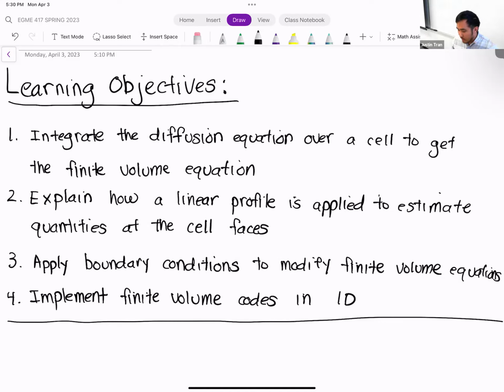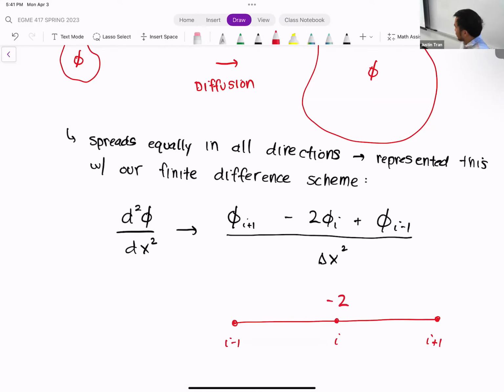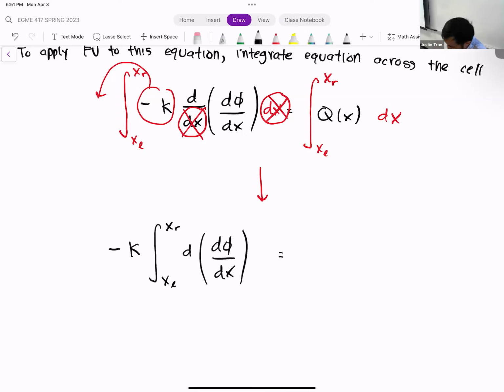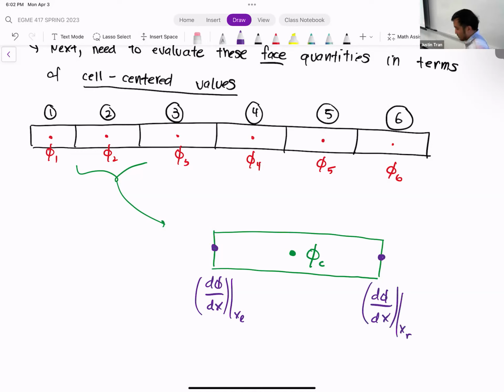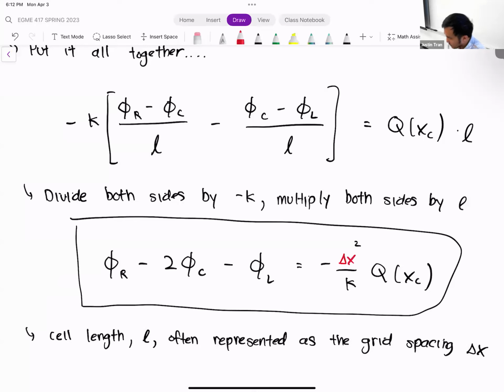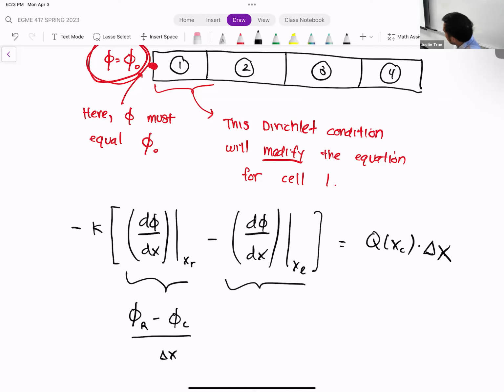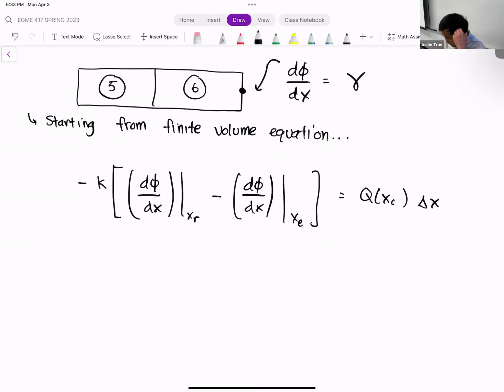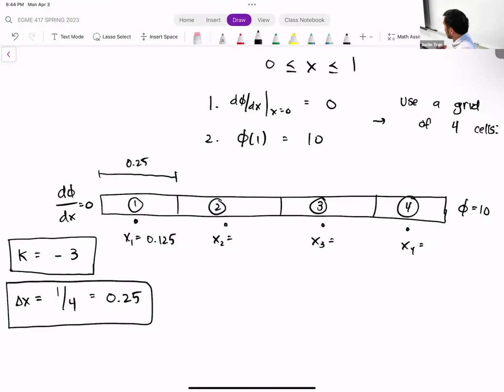EGME 417 SPRING 2023 Week 11 Lecture 1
Week 11 - Lecture 1: Diffusion with Finite Volumes pt. 1